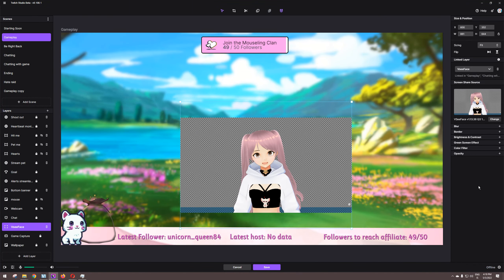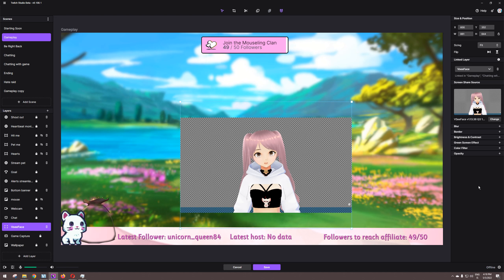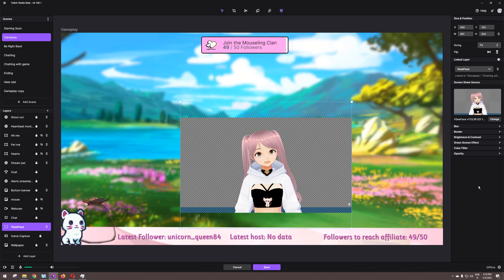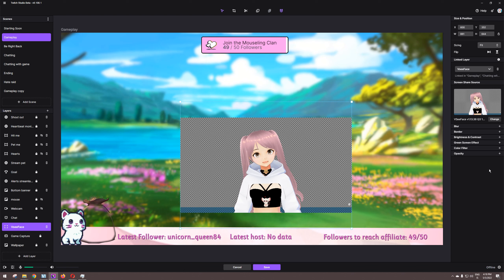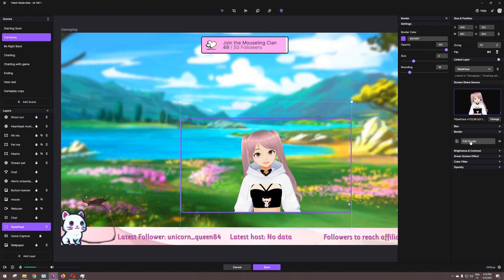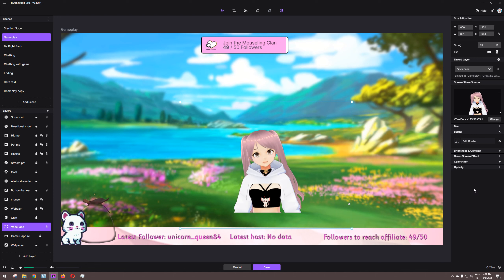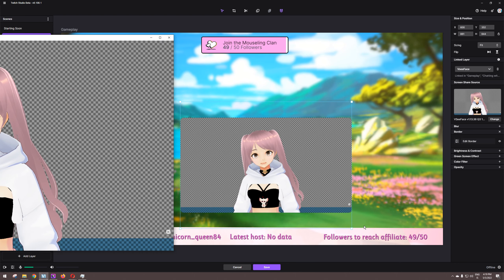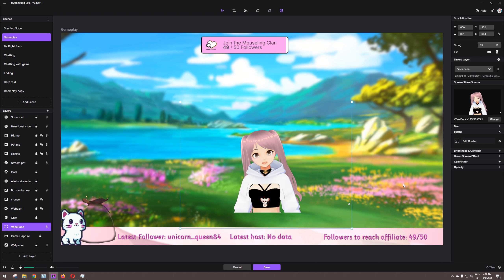Make VSeeFace background transparent in Twitch Studio - weird solution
How to make the background of VSeeFace transparent when using Twitch studio!
I had this issue that the background would always be non transparent, even when using chromakey, then found a weird solution that I would never have thought of doing on purpose.
But I hope this helps someone who is having the same issue!

This took me so long to figure out, wasn't happy with this video I made a year ago but I tried googling this again and didn't see any new videos since then so I am just posting this in case it helps someone out.